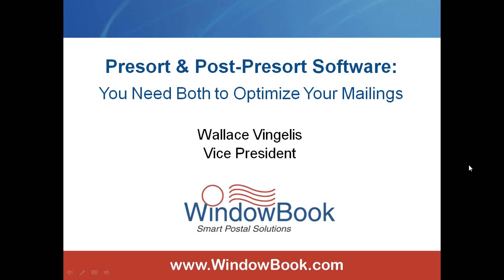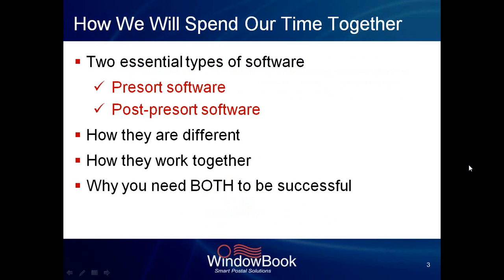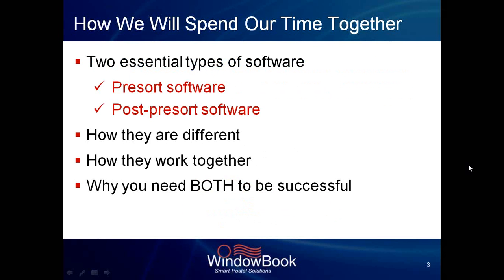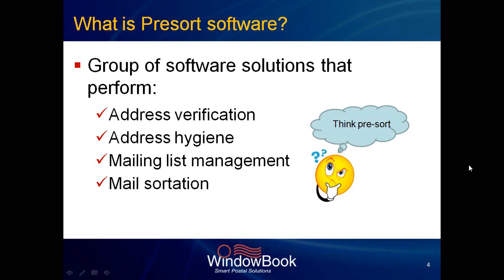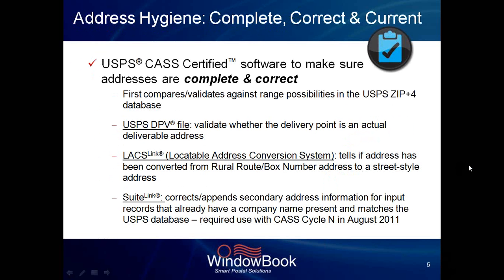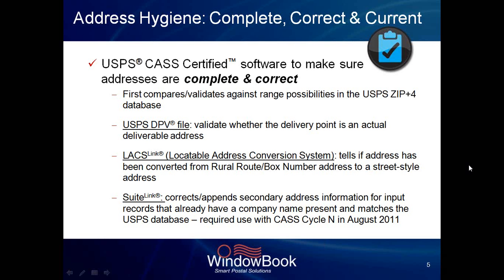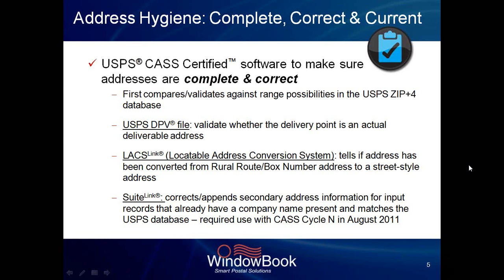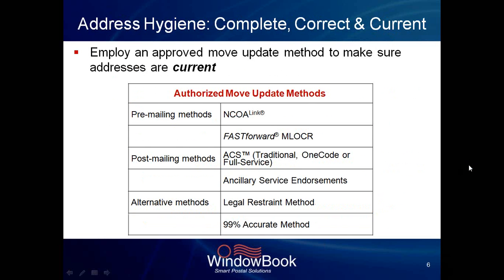USPS Presorting and Post-Presort Software for Mailers - Window Book (03/20/12)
When it comes to mailing, there are two essential types of software: presort software and post-presort software. Mailers who use presort software alone often do not realize the benefits and the tremendous advantage that can be achieved by utilizing post-presort software in conjunction with their presort software. Join Window Book for this FREE informative webinar that explains the difference between the two types of software, and why they are both critical for mailers.